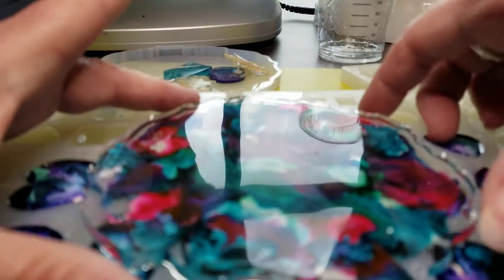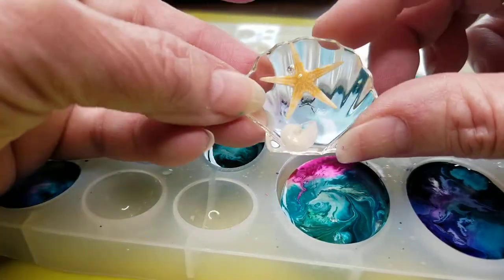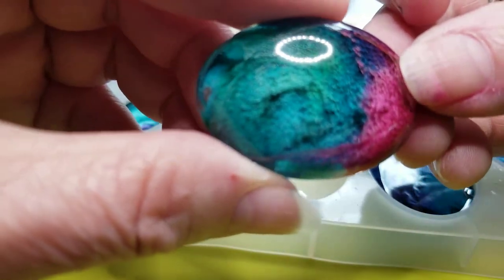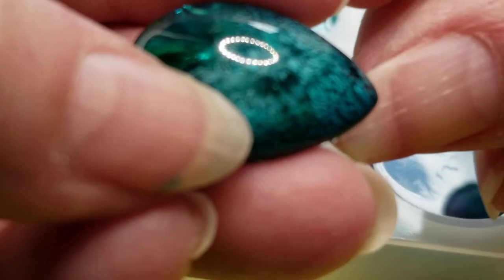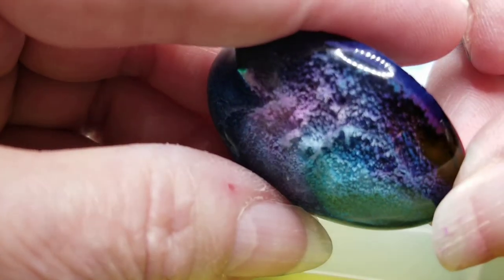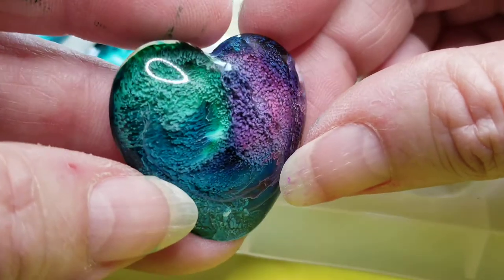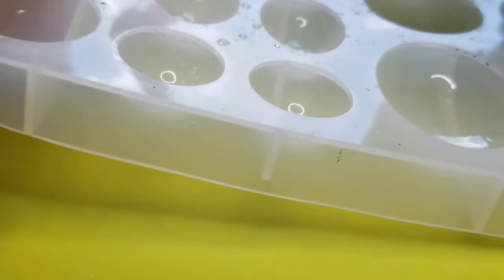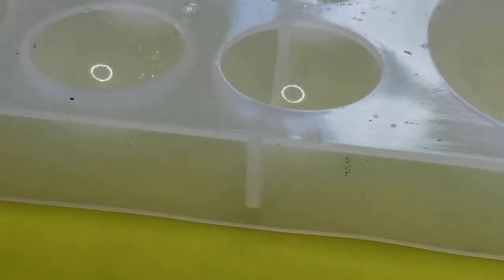Alcohol ink & Resin Effects cabs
my second time of doing resin